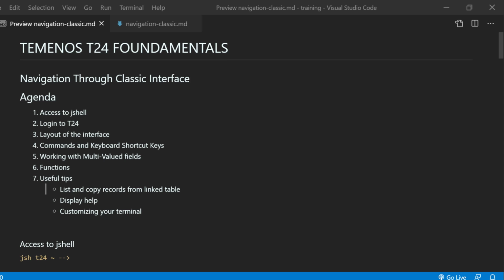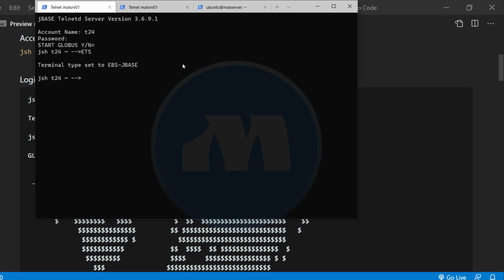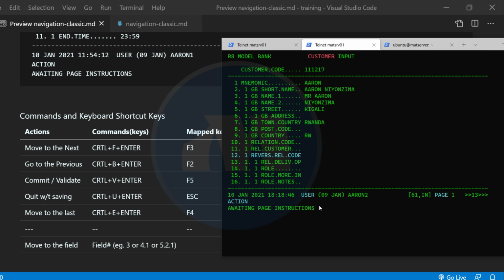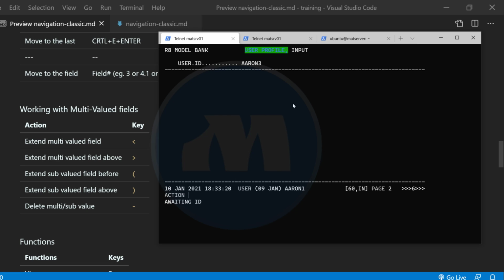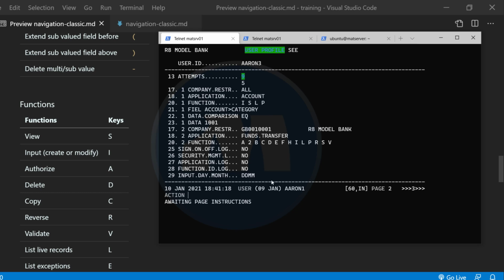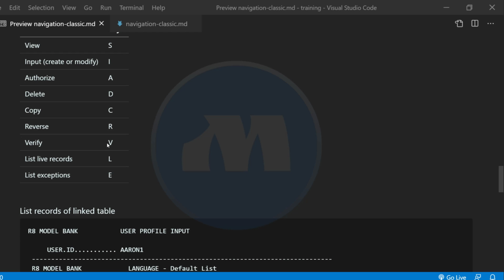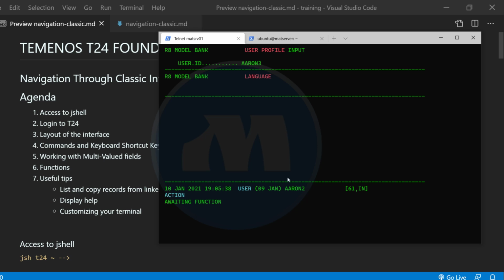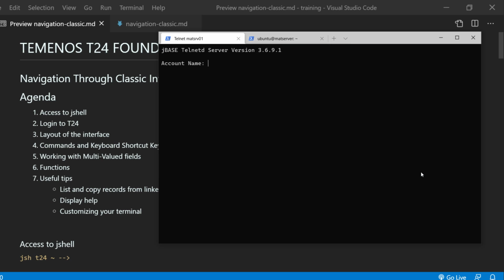Temenos T24 Fundamentals - Navigation through Classic UI | Productivity Tips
In this video you are going to learn all the basic concepts on Temenos T24 and how to navigate through classic user interface:

- Access to jshell
- Login to T24
- Layout of the interface
- Commands and Keyboard Shortcut Keys
- Working with Multi-Valued fields
- Functions
- Useful tips
    List and copy records from linked table
    Display help
    Customizing your terminal